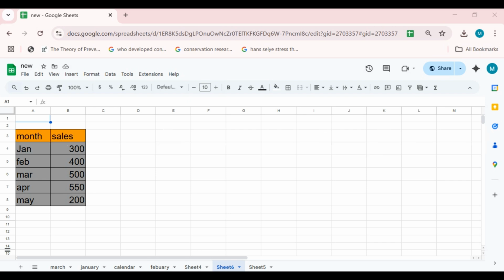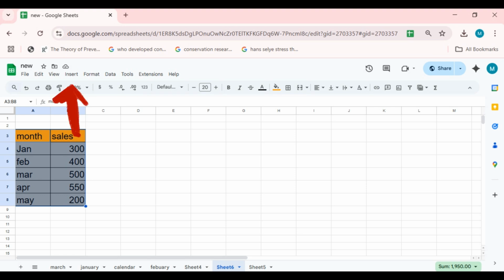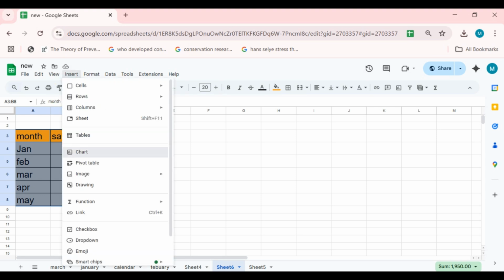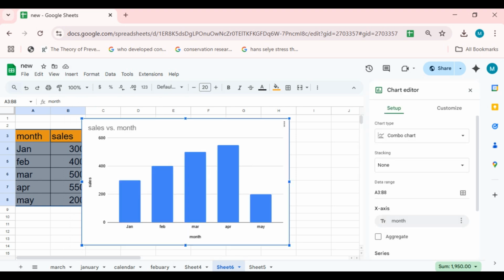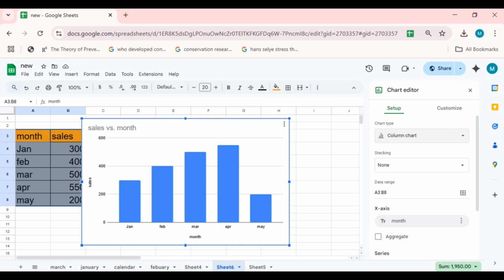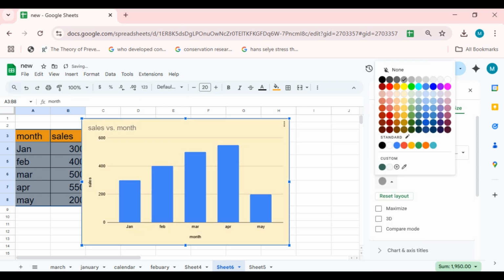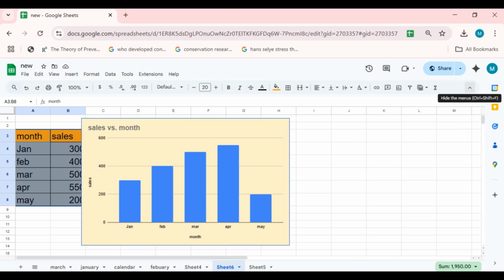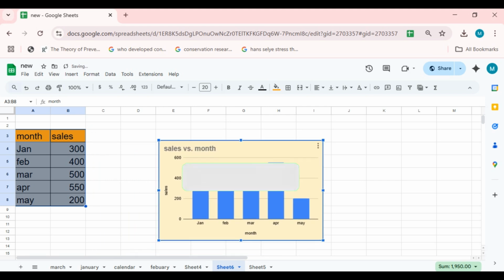How to Create Graph in Google Sheet 2025?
Looking to visualize your data? In this easy-to-follow tutorial, I’ll walk you through how to create a graph in Google Sheets from start to finish.
 Learn how to select your data, insert different types of charts, and customize your graph for clear, impactful presentations. Whether it’s a bar chart, line graph, or pie chart, this guide makes it super simple to turn your numbers into visuals.